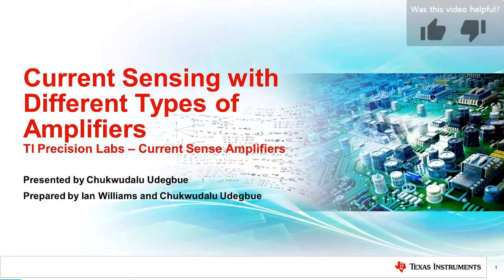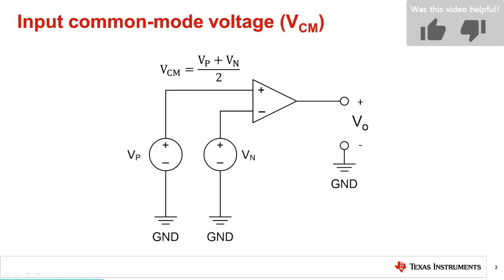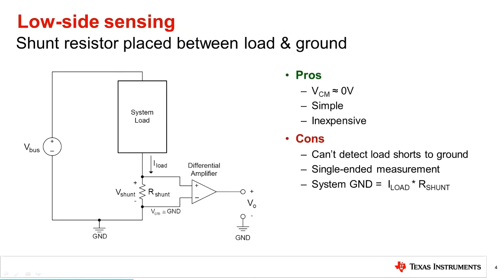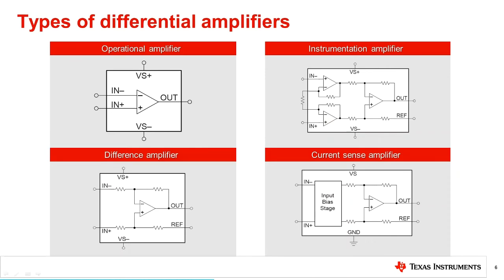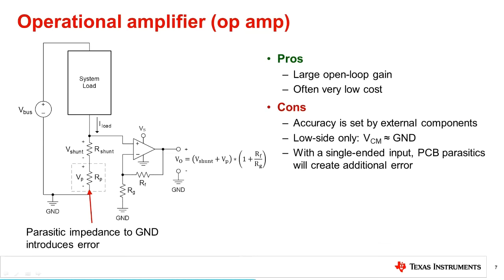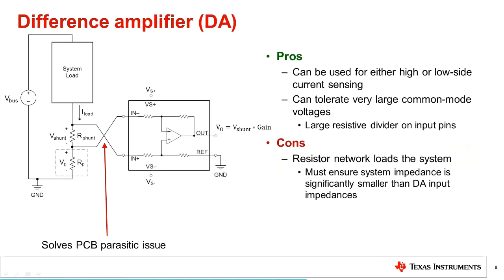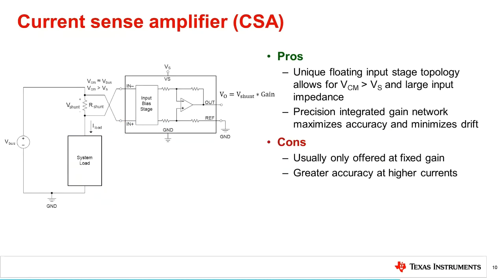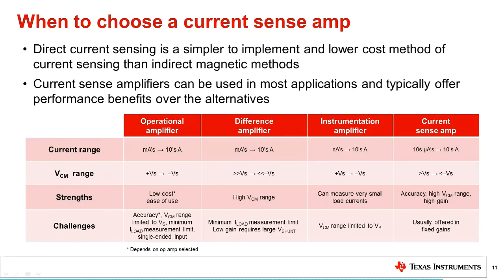[TI Precision Labs: 전류 감지 증폭기 편] 전류 감지 회로 에러 줄이고, 최고 성능 유지하기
이번 웨비나에서는 아래 사항들을 포함한 전류 감지 증폭기의 흔한 에러 요인을 알아봅니다.

전류 감지 회로에서 가장 중요한 오류 원인과 최상의 성능을 위해 영향을 최소화하는 방법에 대해 자세히 알아보십시오.

- 오프셋 에러
- 게인 에러
- common-mode rejection ratio 에러

지난 몇 년 사이에 리튬이온 배터리 수요가 빠르게 늘어나고 있으며 이 추세는 앞으로도 계속될 것으로 보입니다. 전기차와 전력망 인프라가 리튬이온 배터리의 성장 동력이 되고 있고, 이에 따라 고정밀 고전류 배터리 테스트 및 포메이션 장비에 대한 수요 또한 증가하고 있습니다.

모든 배터리는 포메이션 공정에서 성능과 수명이 결정되며, 배터리 테스트 및 포메이션 장비는 애플리케이션에 따라서 특정하게 설계됩니다. 저전류 장비는 컨버터와 내장형 스위칭 FET을 사용해서 충전하고 방전됩니다. 중전류 장비는 단일 위상 컨트롤러와 외부적 스위칭 FET을 사용합니다. 고전류 장비는 다위상 컨트롤러를 사용하며 전류 용량이 높아지는 것에 따라서 위상 수를 늘릴 수 있습니다(부품의 크기와 비용도 늘어납니다).

TI의 50A, 100A, 200A 애플리케이션 용의 모듈러 배터리 테스터 레퍼런스 디자인은 50A와 100A 배터리 테스트 디자인을 조합해서 200A의 최대 충전 및 방전 수준을 달성할 수 있습니다.

TIDA-01042

그러므로 이 레퍼런스 디자인을 사용함으로써 모듈러 방식으로 다양한 수준의 고전류 배터리 테스터 요구를 충족하도록 설계할 수 있습니다.

다중의 저전류 배터리 테스터 채널을 병렬로 연결해서 고전류 애플리케이션을 설계할 수 있어 유연성을 높이고 비용을 절감할 수 있습니다.